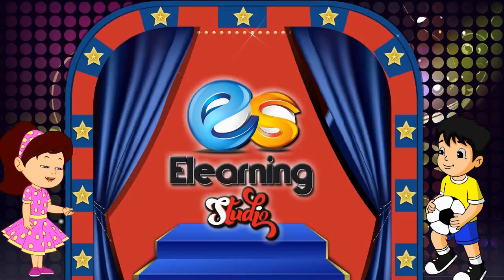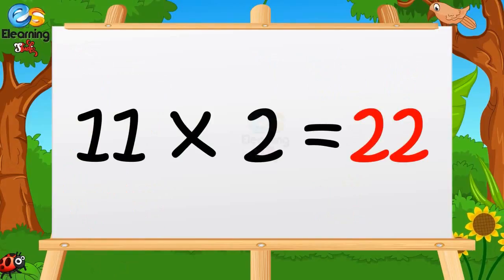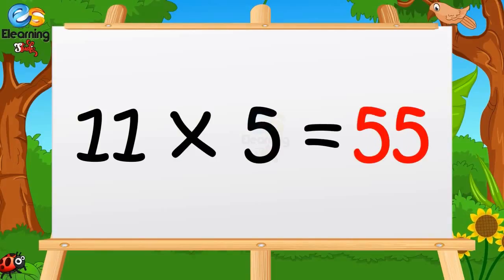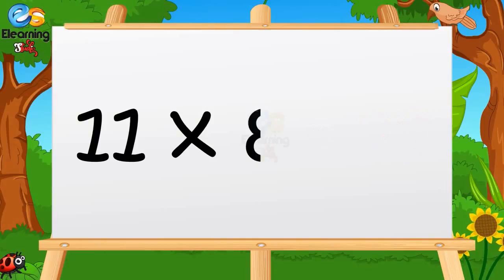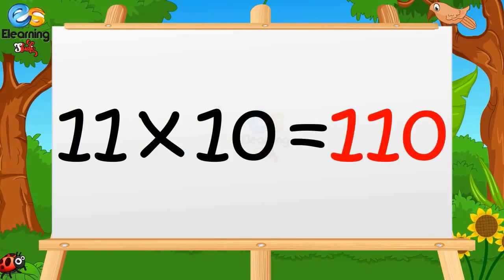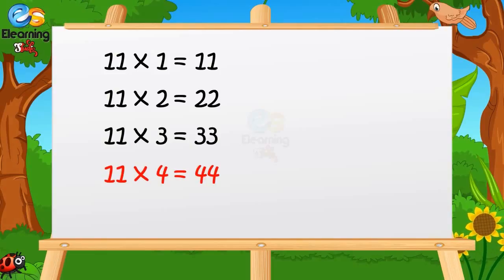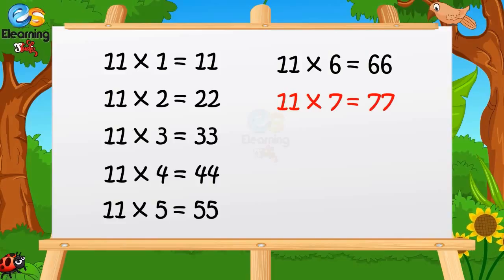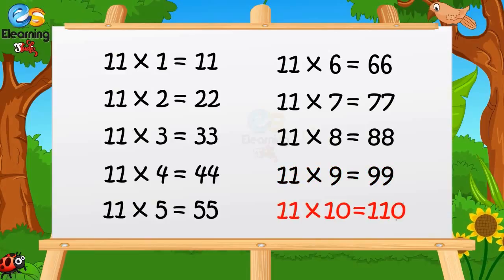Learn Multiplication Table of Eleven 11 x 1 = 11 - 11 Times Tables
Learn Multiplication Table of Twelve 11 x 1 = 11 - 11 Times

Download
Multiplication Table EBook

A Learn " Table of Eleven ” in a very interesting and easy way. E -Learning Studio brought entertaining and fun-filled Nursery Rhymes, Counting, Colours, Shapes and many more titles for your children, keep watching.

ELearning Studio is about kids and their all around growth. ELearning Studio YouTube channels for small Kids and preschoolers, we share kids rhymes which are 2D animated and designed to give your kids best and enjoyable learning. Here kids can enjoy, Learn, sing and dance with popular nursery rhymes.  ELearning Studio Provide a one stop preschool destination. Follow ELearning Studio at: Face Book